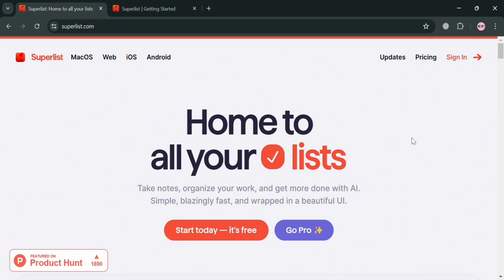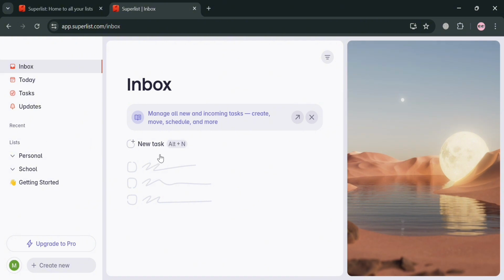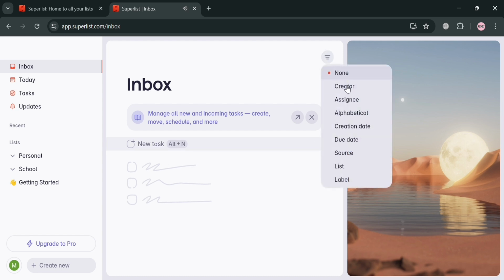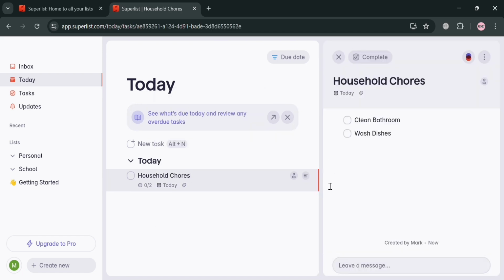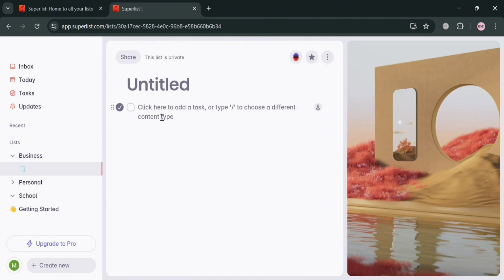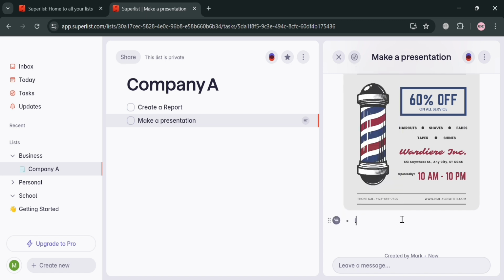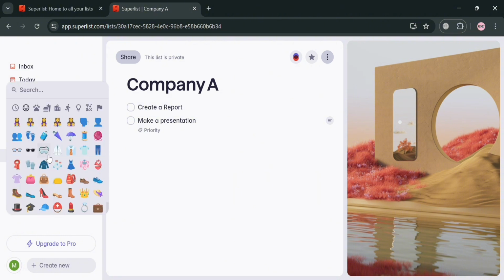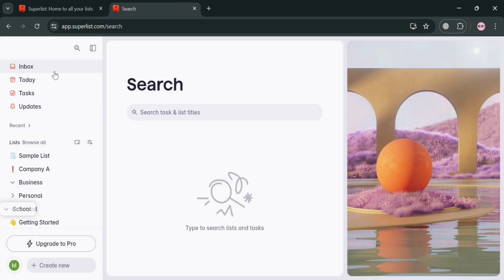Superlist Tutorial (2026) How to Use Superlist - Personal Task Manager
In this tutorial we have shown superlist review / superlist ai / superlist app review